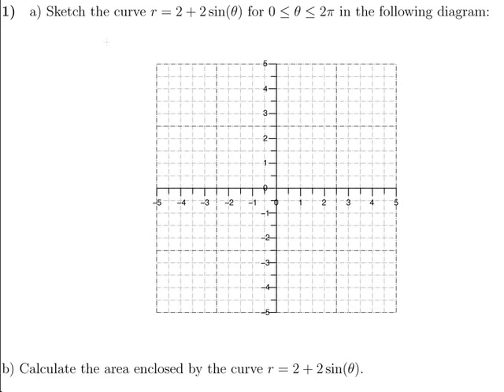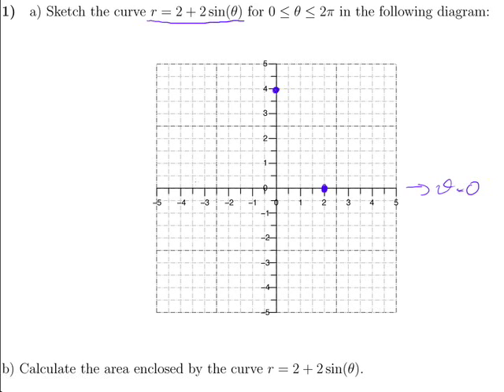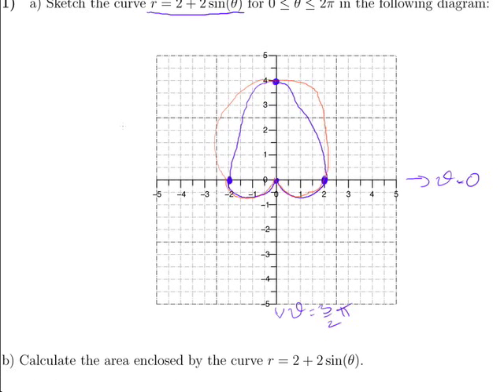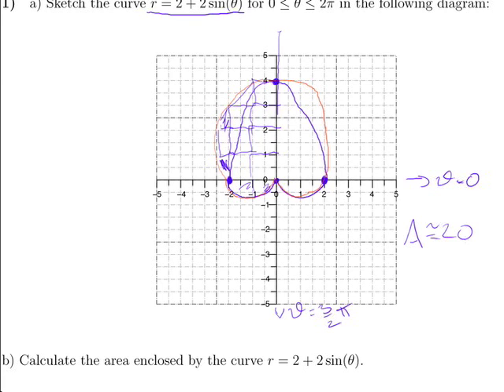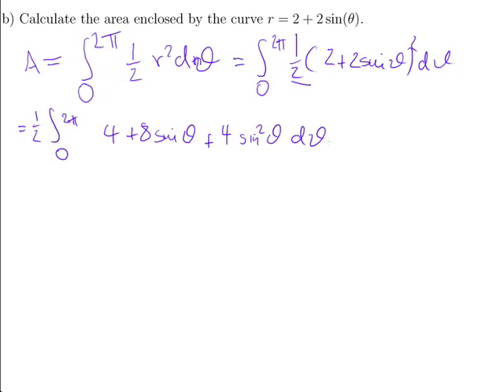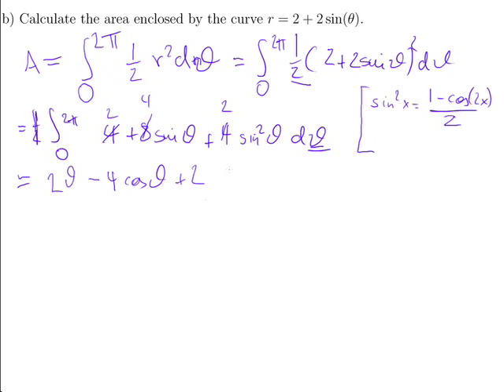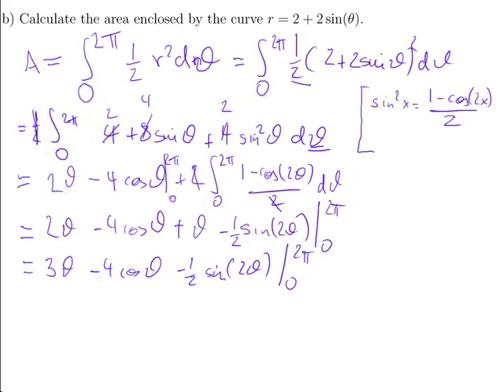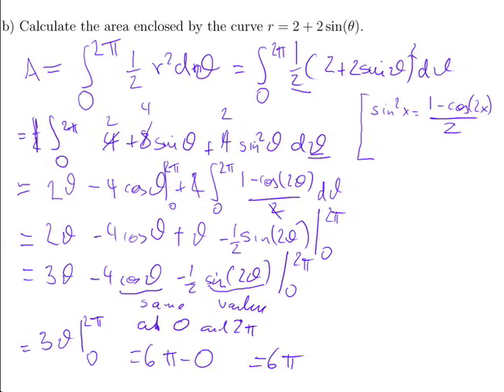M161 Spring07 Final P1